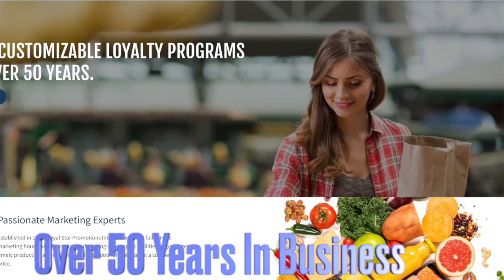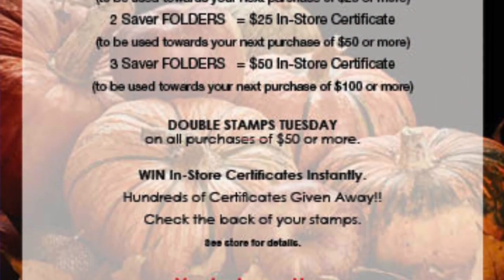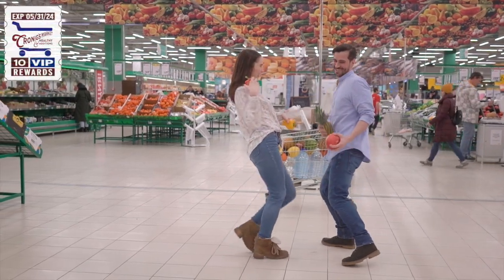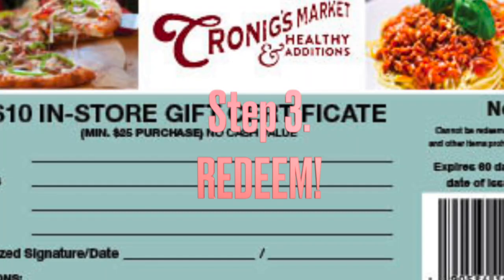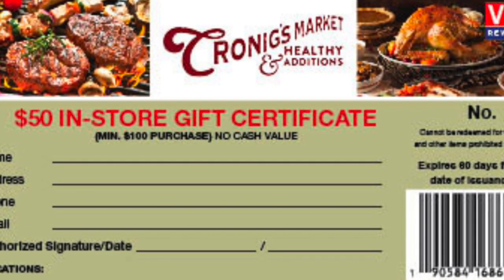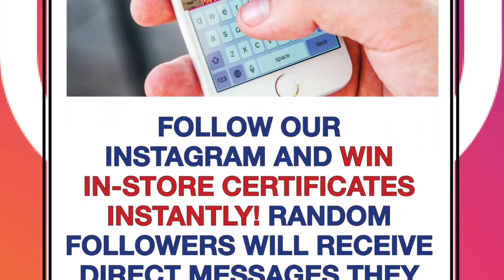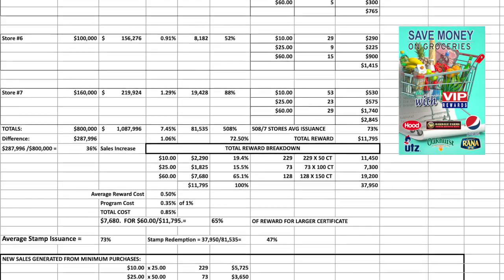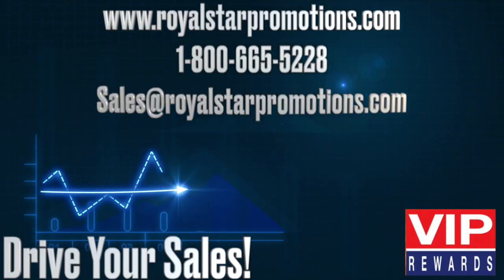Cronig's VIP Rewards Proposal Extended